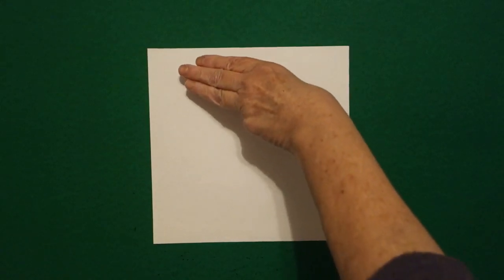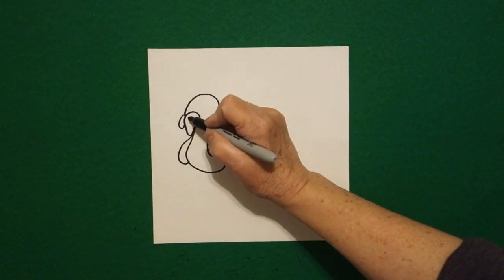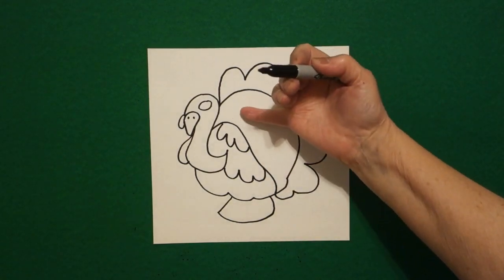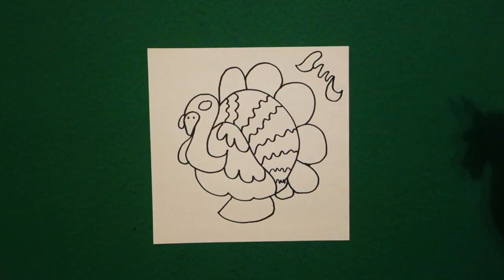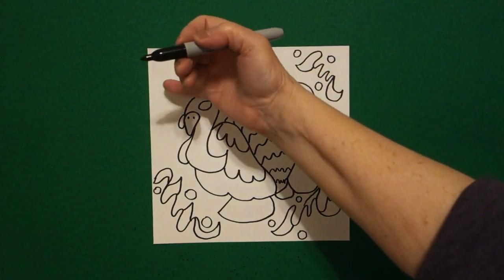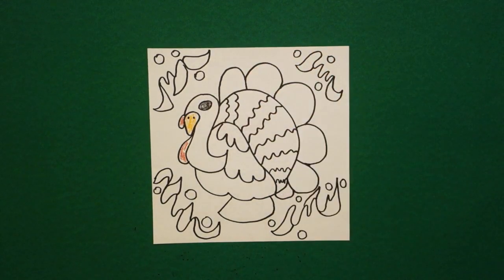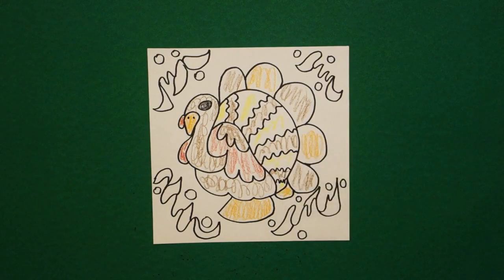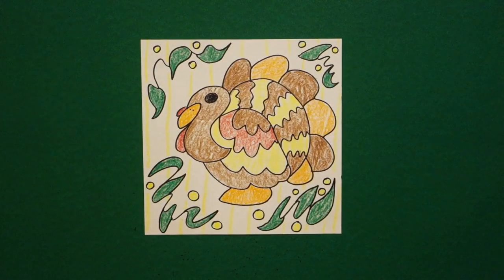Let's Draw a Traditional Turkey!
Easy to follow directions, using right brain drawing techniques, showing how to draw a Traditional Turkey.